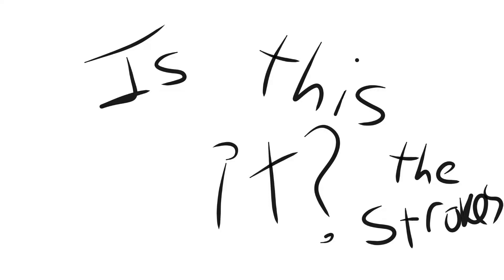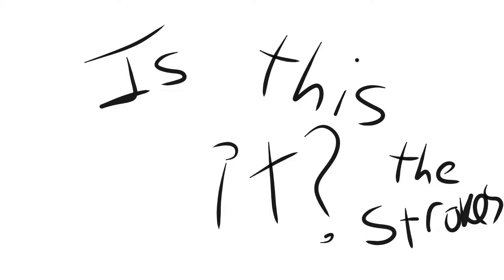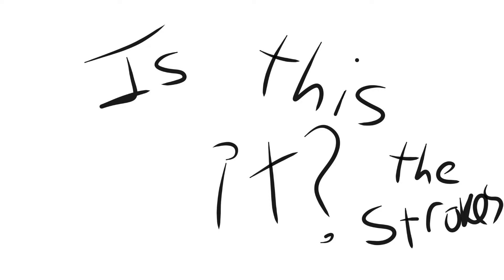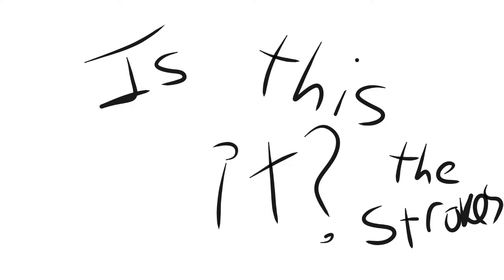Is This It? - The Strokes Cover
Classic from The Strokes turns 10 just about this year.
Happy New Year swiggley diggleties!